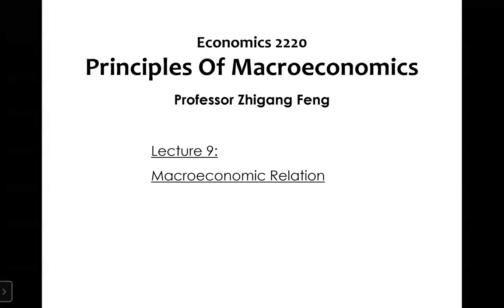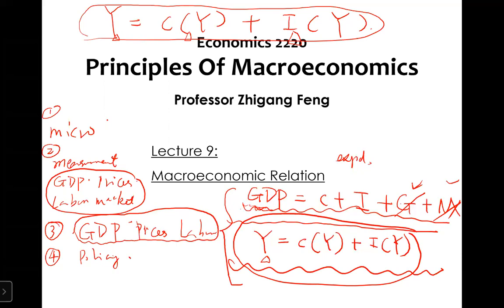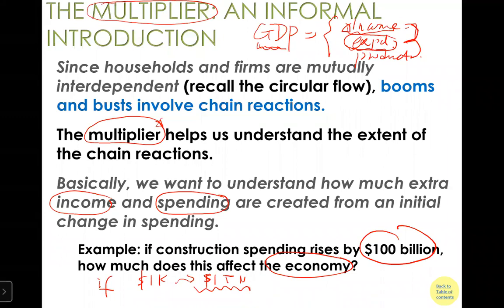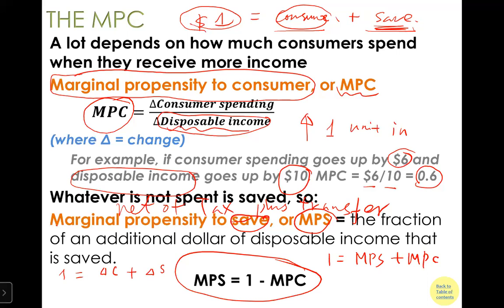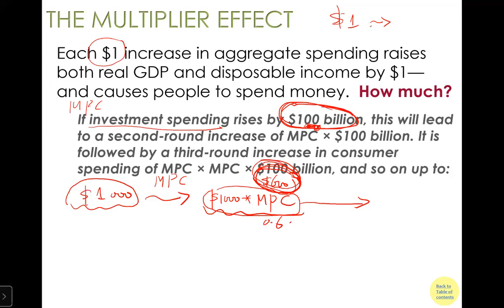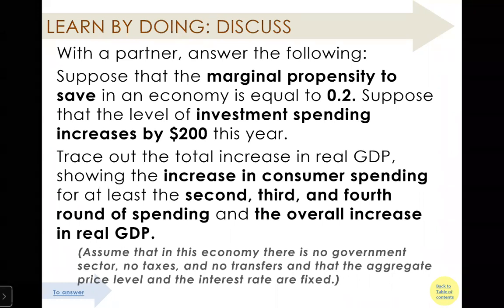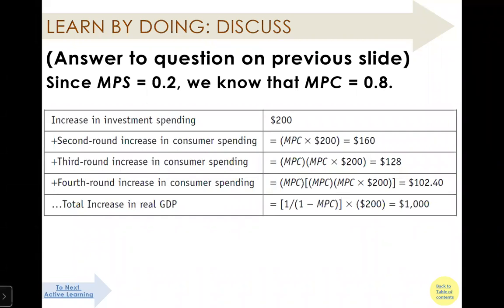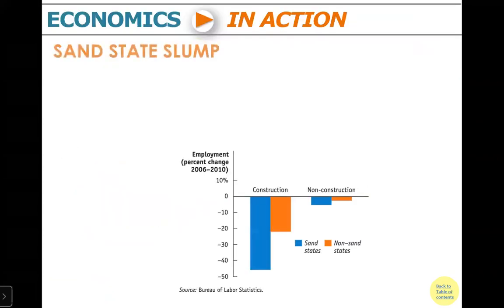24. Macro relation: Marginal propensity to consume